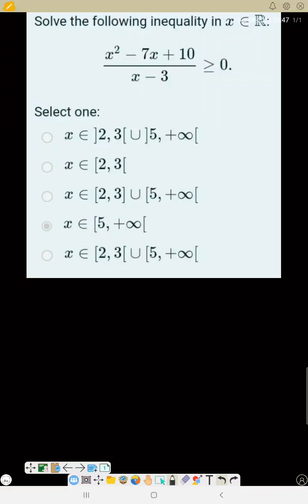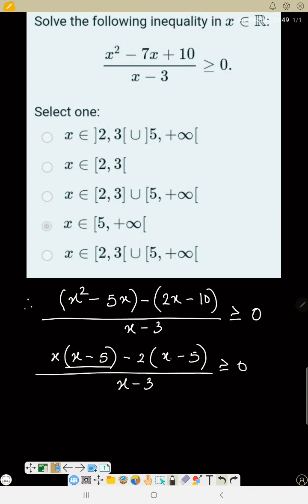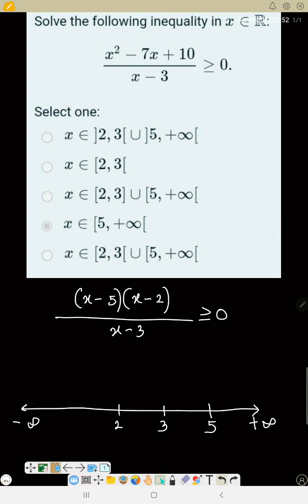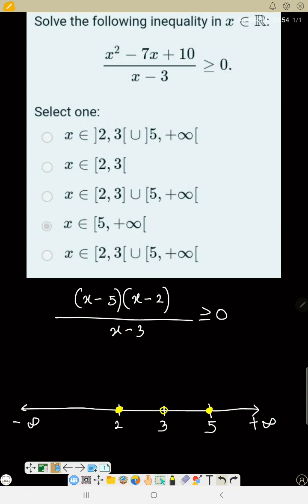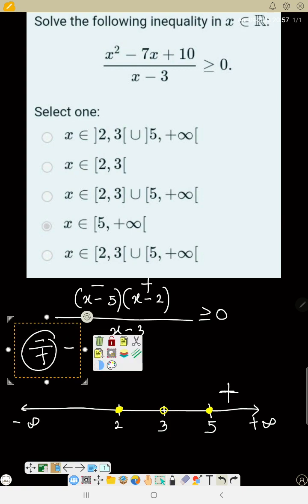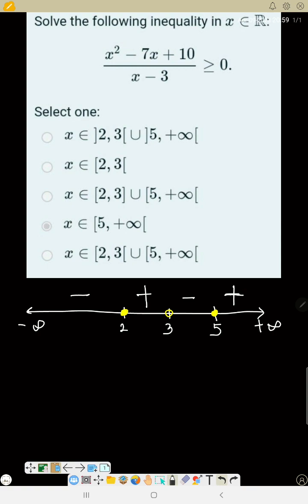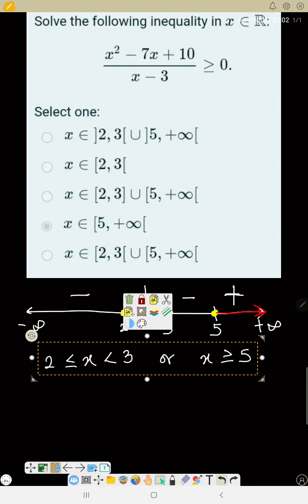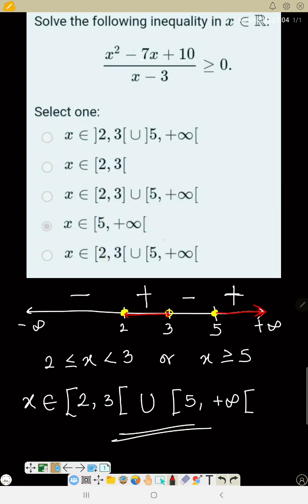PROBLEM ON INEQUALITIES